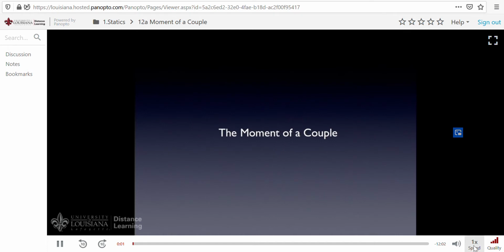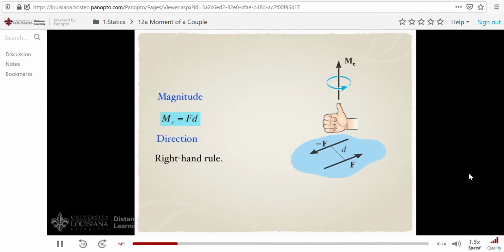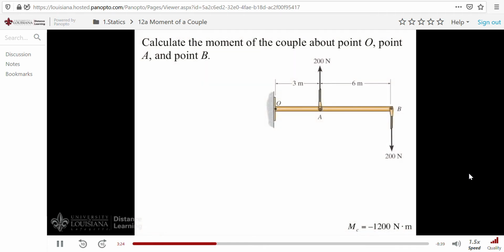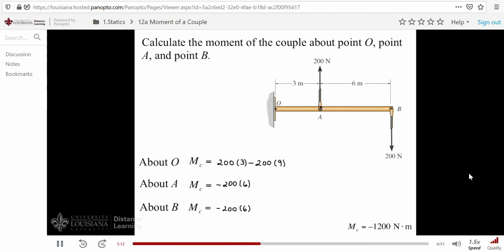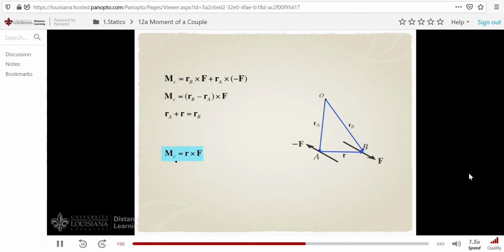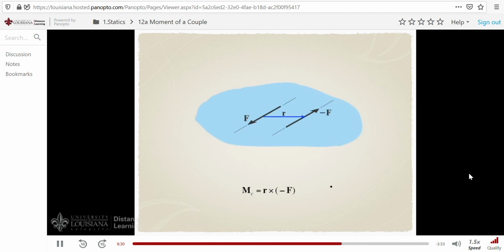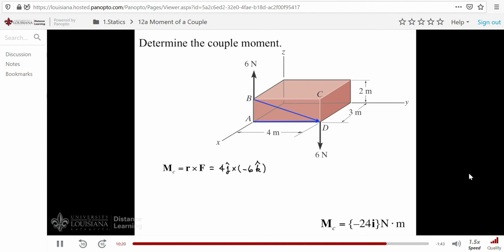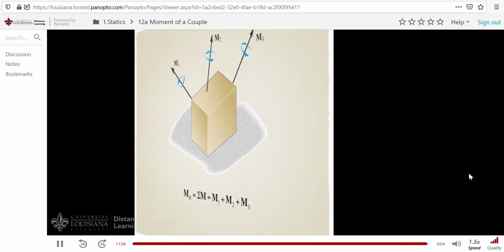12a Moment of a Couple Mozilla Firefox 2020 09 18 10 14 16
couple moments are free vectors. Hibbeler. 1.5x